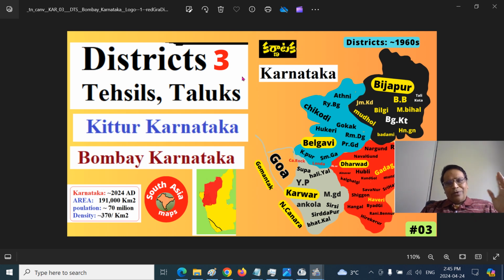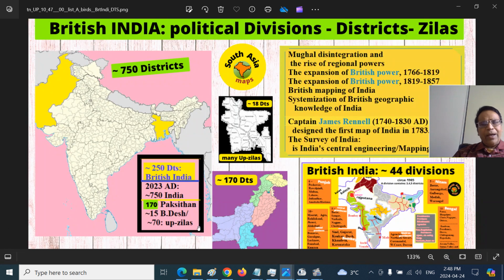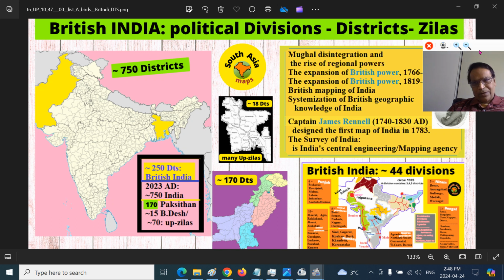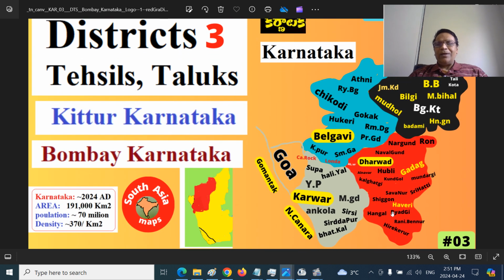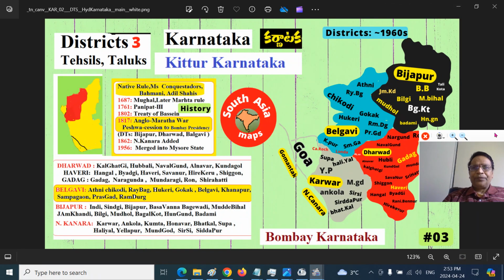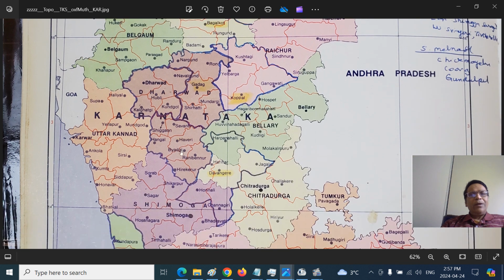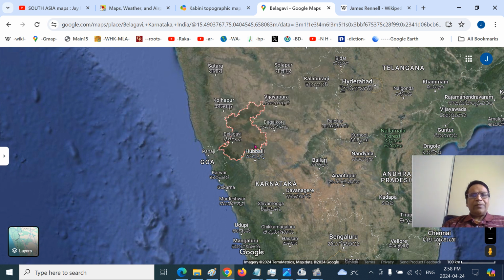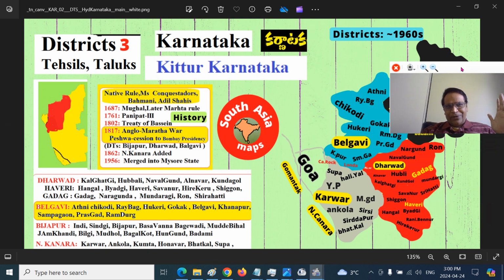( Karnataka #03 ): Bombay Karnataka : Districts, Taluks (ಕರ್ನಾಟಕದ ಜಿಲ್ಲೆಗಳು ಮತ್ತು ತಾಲ್ಲೂಕುಗಳು)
ಬಾಂಬೆ ಕರ್ನಾಟಕ, ಕಿತ್ತೂರು ಕರ್ನಾಟಕ: ಜಿಲ್ಲೆಗಳು, ತಾಲ್ಲೂಕುಗಳು
DISTRICTS, TALUKS ,TEHSILS , Karnataka Maps
Karnataka History, Karnataka Geography, Karnataka  Politics, Karnataka Culture,
Karnataka Heritage
00:00 Introduction to South Asia Maps ಪರಿಚಯ تعارف परिचय
00:20 Karnataka Series Overview ಕರ್ನಾಟಕ ಸರಣಿ ಅವಲೋಕನ کرناٹک سیریز جائزہ कर्नाटक श्रृंखला अवलोकन
00:32 Bombay Karnataka / Kittur Karnataka Region ಬಾಂಬೆ ಕರ್ನಾಟಕ / ಕಿತ್ತೂರು ಕರ್ನಾಟಕ بمبئی کرناٹک / کٹور کرناٹک बॉम्बे कर्नाटक / कित्तूर कर्नाटक
00:50 Kittur Rani Chennamma Historical Context ಕಿತ್ತೂರು ರಾಣಿ ಚೆನ್ನಮ್ಮ کٹور رانی چننما कित्तूर रानी चेन्नम्मा
01:02 The Four Historic Districts Overview ನಾಲ್ಕು ಐತಿಹಾಸಿಕ ಜಿಲ್ಲೆಗಳು چار تاریخی اضلاع चार ऐतिहासिक जिले
01:16 Dharwad as Regional Center & Taluks Concept ಧಾರವಾಡ ಕೇಂದ್ರ ಮತ್ತು ತಾಲ್ಲೂಕುಗಳು دھارواڑ مرکز اور تعلقے धारवाड़ केंद्र और तालुक
01:35 Mysore Princely State & Krishnaraja Wodeyar ಮೈಸೂರು ಸಂಸ್ಥಾನ - ಕೃಷ್ಣರಾಜ ಒಡೆಯರ್ ریاست میسور - کرشن راجہ وڈیار मैसूर रियासत - कृष्णराज वोडेयार
02:08 Channel Playlists & Mapping Collections ನಕ್ಷೆಗಳ ಪ್ಲೇಪಟ್ಟಿಗಳು نقشوں کی پلے لسٹس मानचित्र प्लेलिस्ट संग्रह
02:50 Defining Kittur Region Geography ಕಿತ್ತೂರು ಪ್ರದೇಶದ ಭೌಗೋಳಿಕತೆ خطہ کٹور کا جغرافیہ कित्तूर क्षेत्र का भूगोल
03:20 British Surveyors & Territorial Organization ಬ್ರಿಟಿಷ್ ಸರ್ವೇಯರ್ ಮತ್ತು ವಿಭಾಗಗಳು برطانوی سروے اور تقسیم ब्रिटिश सर्वेक्षक और विभाजन
03:40 Concept of Zillas (Districts) ಜಿಲ್ಲೆಗಳು (ಜಿಲ್ಲಾ) اضلاع (ضلع) जिले (ज़िला)
04:12 Partition Era Divisions (Redcliffe Context) ವಿಭಜನಾ ಕಾಲದ ವಿಭಾಗಗಳು تقسیم ہند کے دور کے ڈویژن विभाजन कालीन मंडल
05:14 Bijapur District Geography & Bifurcation ಬಿಜಾಪುರ ಜಿಲ್ಲೆ ಮತ್ತು ವಿಭಜನೆ ضلع بیجاپور اور تقسیم बीजापुर ज़िला और विभाजन
05:30 Krishna River Valley & Bagalkot Separation ಕೃಷ್ಣಾ ನದಿ ಕಣಿವೆ - ಬಾಗಲಕೋಟೆ وادی دریائے کرشنا - باگلکوٹ कृष्णा नदी घाटी - बागलकोट
05:36 Basavana Bagewadi & Muddebihal Taluks ಬಸವನ ಬಾಗೇವಾಡಿ ಮತ್ತು ಮುದ್ದೇಬಿಹಾಳ بسون باگیواڑی اور مدے بیہال बसवन बागेवाड़ी और मुदेबिहाल
05:52 Don River & Battle of Talikota (1565) ಡೋನ್ ನದಿ ಮತ್ತು ತಾಳಿಕೋಟೆ ಕದನ دریائے دون اور جنگ تالیکوٹہ डोन नदी और तालिकोटा युद्ध
06:16 Bagalkot, Hungund & Badami Cave Architecture ಬಾಗಲಕೋಟೆ, ಹುನಗುಂದ ಮತ್ತು ಬಾದಾಮಿ باگلکوٹ، ہنگند اور بادامی غاریں बागलकोट, हुनगुंद और बादामी गुफाएं
06:27 Mudhol (Hound Breed) & Jamkhandi Taluks ಮುಧೋಳ ಮತ್ತು ಜಮಖಂಡಿ مدھول اور جمکھنڈی मुधोल और जमखंडी
06:35 Dharwad District & Hubli Rail Hub ಧಾರವಾಡ ಜಿಲ್ಲೆ ಮತ್ತು ಹುಬ್ಬಳ್ಳಿ ضلع دھارواڑ اور ہبلی جنکشن धारवाड़ ज़िला और हुबली जंक्शन
06:51 Gadag & Haveri Districts Split ಗದಗ ಮತ್ತು ಹಾವೇರಿ ಜಿಲ್ಲೆಗಳು گدگ اور ಹاویری اضلاع गदग और हावेरी जिले
06:57 Navalgund, Nargund & Ron Taluks ನವಲಗುಂದ, ನರಗುಂದ ಮತ್ತು ರೋಣ نولگنڈ، نرگنڈ اور رون नवलगुंड, नरगुंड और रोण
07:04 Mundargi, Shirahatti & Savanur ಮುಂಡರಗಿ, ಶಿರಹಟ್ಟಿ ಮತ್ತು ಸವಣೂರು مندرگی، شرہٹی اور ساونور मुंडर्गी, शिरहट्टी और सवणूर
07:16 Alnavar Junction & Kalghatgi ಅಲ್ನಾವರ ಜಂಕ್ಷನ್ ಮತ್ತು ಕಲ್ಘಟಗಿ النوار جنکشن اور کلگھٹگی अलनावर जंक्शन और कलघटगी
07:27 Shiggaon, Hangal, Hirekerur & Ranebennur ಶಿಗ್ಗಾಂವಿ, ಹಾನಗಲ್ ಮತ್ತು ರಾಣೆಬೆನ್ನೂರು شگاؤں، ہانگل اور رانی بینور शिग्गांव, हांगल और राणेबेन्नूर
07:47 Karwar / Uttara Kannada (North Canara) ಕಾರವಾರ / ಉತ್ತರ ಕನ್ನಡ ಜಿಲ್ಲೆ کاروار / اتر کنڑ (شمالی کینرا) कारवार / उत्तर कन्नड़ (उत्तरी कनारा)
07:54 Coastal Strip: Karwar, Ankola, Kumta, Bhatkal ಕರಾವಳಿ ತಾಲೂಕುಗಳು: ಕಾರವಾರ, ಅಂಕೋಲಾ, ಭಟ್ಕಳ ساحلی تعلقے: کاروار، انکولہ، بھٹکل तटीय तालुक: कारवार, अंकोला, भटकल
08:14 Supa Dam, Kali River & Dandeli Sanctuary ಸೂಪಾ, ಕಾಳಿ ನದಿ ಮತ್ತು ದಾಂಡೇಲಿ سوپا، دریائے کالی اور داندلی सूपा, काली नदी और दांडेली
08:26 Haliyal, Yellapur, Mundgod & Sirsi ಹಳಿಯಾಳ, ಯಲ್ಲಾಪುರ ಮತ್ತು ಶಿರಸಿ ہلیال، یلاپور اور سرسی हलियाल, येल्लापुर और सिरसी
08:36 Siddapur Taluk & Bordering Goa Region ಸಿದ್ದಾಪುರ ಮತ್ತು ಗೋವಾ ಗಡಿ سداپور اور گوا سرحد सिद्दापुर और गोवा सीमा
09:24 Medieval History: Bahmanis, Adil Shahis & Mughals ಬಹಮನಿ, ಆದಿಲ್ ಶಾಹಿ ಮತ್ತು ಮೊಘಲರು بہمنی، عادل شاہی اور مغل دور बहमनी, आदिल शाही और मुग़ल काल
09:34 Maratha Rule, Panipat & Hyder Ali / Tipu Sultan ಮರಾಠರು, ಪಾಣಿಪತ್ ಮತ್ತು ಟಿಪ್ಪು ಸುಲ್ತಾನ್ مرہٹے، پانی پت اور ٹیپو سلطان मराठा, पानीपत और टीपू सुल्तान
09:44 Treaty of Bassein (1802) & Peshwa Bajirao II ಬಸ್ಸೀನ್ ಒಪ್ಪಂದ ಮತ್ತು ಪೇಶ್ವೆ ಬಾಜಿರಾವ್ معاہدہ وسئی اور پیشوا باجی راؤ बेसिन की संधि और पेशवा बाजीराव
10:16 Integration into Bombay Presidency (Carnatic) ಬಾಂಬೆ ಪ್ರೆಸಿಡೆನ್ಸಿ - ಕರ್ನಾಟಿಕ್ ವಿಭಾಗ بمبئی پریزیڈنسی - کرناٹک ڈویژن बॉम्बे प्रेसीडेंसी - कर्नाटक प्रभाग
10:34 1956 Reorganization into Mysore / Karnataka ೧೯೫೬ರ ರಾಜ್ಯ ಪುನರ್ವಿಂಗಡಣೆ 1956 کی لسانی تنظیم نو 1956 का राज्य पुनर्गठन
11:37 Belgaum (Belagavi) Bilingual Taluks ಬೆಳಗಾವಿ ಜಿಲ್ಲೆಯ ತಾಲ್ಲೂಕುಗಳು ضلع بیلگام کے تعلقے बेलगावी (बेलगाम) के तालुक
12:05 Chikodi, Hukkeri, Gokak, Raibag & Athani ಚಿಕ್ಕೋಡಿ, ಹುಕ್ಕೇರಿ, ಗೋಕಾಕ್ ಮತ್ತು ಅಥಣಿ چکوڈی، حککیری اور گوکاک चिकोड़ी, हुक्केरी और गोकाक
13:31 Southern Mahratta Railway Routes & Londa ಮರಾಠಾ ರೈಲ್ವೆ ಮತ್ತು ಲೋಂಡಾ ಜಂಕ್ಷನ್ سدرن مہرٹہ ریلوے اور لونڈا दक्षिणी मराठा रेलवे और लोंडा
15:36 Summary of Bombay Karnataka & Wrap-up ಬಾಂಬೆ ಕರ್ನಾಟಕ ಸಾರಾಂಶ ಮತ್ತು ಮುಕ್ತಾಯ بمبئی کرناٹک کا خلاصہ اور اختتام बॉम्बे कर्नाटक सारांश व समापन